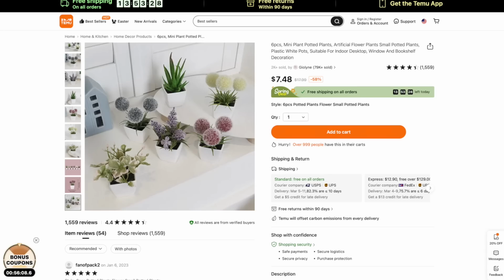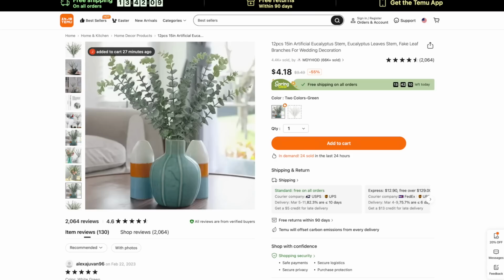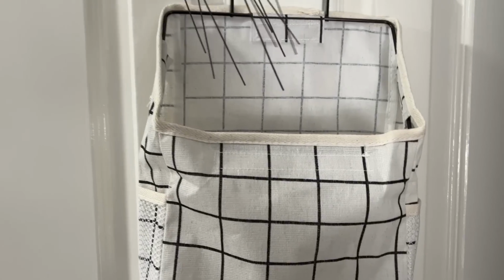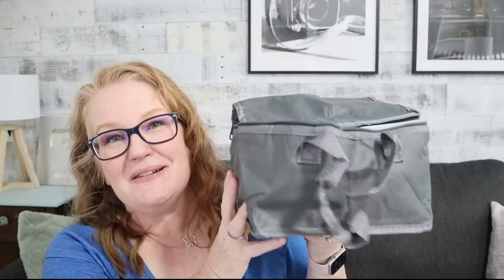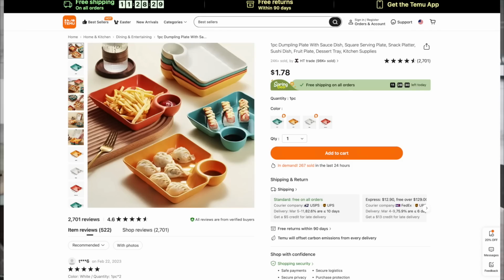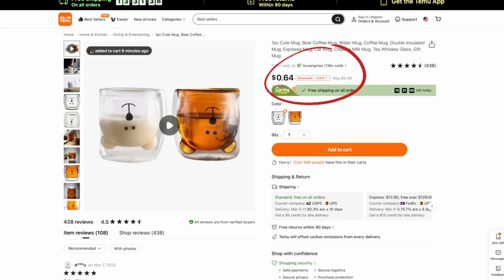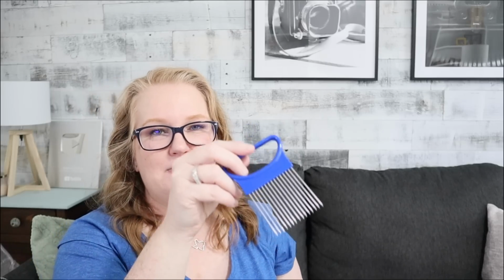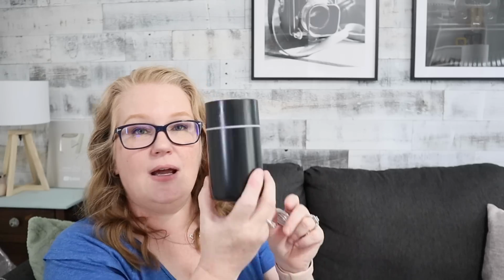⭐️ AMAZING BARGAINS on Craft Supplies, Home Decor, Kitchen & More! HUGE TEMU Haul! 🛍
Today, I am sharing a $500 Temu haul! Lots of cheap prices on craft supplies, home decor, organization and more!

A great online discount marketplace!  So many items from craft supplies to kitchen gadgets to home decor to electronics PLUS so much more!
What I picked from Temu:
1. 6pcs, Mini Plant Potted Plants $7.49💰
2. 1pc Artificial Flowers, Fake Peony Bouquet $2.09💰
3. 5pcs Artificial Tulip $0.79💰
4. 25.5inch Artificial Ginkgo Leaf $0.89💰
5. 12pcs 15in Artificial Eucalyptus Stem $3.69💰
6. 1pc 70.8in Artificial Eucalyptus Garland With Flowers $14.49💰
7. 1pc Indoor Decorative Vase $1.49💰
8. 6pcs 16.9inch Faux Pampas $3.99💰
9. 1pc LED Simulation Branch String Lights $3.99💰
10. 5pcs, Absorbent Non-stick Oil Dishwashing Cloth $1.99💰
11. 1pc Jacquard Throw Pillow Case $2.59💰
12. 1pc Fabric Storage Hanging Bag $4.99💰
13. 1pc Bathroom Shelf $3.49💰
14. 5pcs, 25*25cm/9.8*9.8inch Cleaning Towel $1.19💰
15. 1pc Portable Sealed Pill Storage Box $1.69💰
16. 1pc Portable Jewelry Box $5.39💰
17. Electric Lunch Box Food Heater $35.49💰
18. 1set Silicone Plate Utensil $7.99💰
19. Full Rose Gold Happy Birthday Party Supplies Set $0.79💰
20. 1pc Night Light, Cute Silicone Nursery Pear Lamp $17.99💰
21. 1pc 304 Stainless Steel Portable Multi-layer Bento Box $18.09💰
22. 1pc Avocado Tool $5.49💰
23. 1pc 360° Rotatable Adjustable Cleaning Mop $8.99💰
24. 1pc Stainless Steel Apple Cutter $1.69💰
25. 1pc, Stainless Steel Dumpling Mold, Dumpling Maker $1.29💰
26. Olive Oil Dispenser Bottle Oil Sprayer Dispenser Vinegar Sprayer Dressing Spray Portable $4.89💰
27. 30pcs Mini Cookie Cutter Mold $6.49💰
28. 1pc, Multifunctional 2-in-1 Egg Cutter, Random Color $1.69💰
29. 1pc, 11"*2.4" Meat Cutter, Bibimbap, Stirring, Grinding, Mashing $2.39💰
30. 1pc Kitchen Pot Lid Rack $1.09💰
31. 1pc, Onion Slicer, Random Color $0.39💰
32. 1pc Multifunctional Kitchen 6-Hook Organizer, Wall Mounted For Kitchen $1.69💰
33. 1pc 230ml Portable LED Cordless Mini Air Humidifier $4.69💰
34. Kitchen Storage Supplies $3.19💰
35. 6.6/16.4/32.8Ft Christmas Decoration Strip Light $3.99💰
36. 1pc Refrigerator Deodorant $2.49💰
37. 1pc Acrylic Multi Layer Display Riser Stand With Wood Panel For Display $9.49💰
38. 1pc 23.67oz/700ml Independent Tea Storage Fruit Cup $3.39💰
39. 1pc U-shaped Non-stick Cookie Tin, Baguette Tin, Cranberry Cookie Tin $4.99💰
40. 100pcs Disposable Non-slip Finger Cover, Fingertips Protector, Fingertips Gloves $1.29💰
41.  Calming Plush Pet Cushion Sofa, Pet Bed,Fluffy Pillow Nest For Cats, Small Dogs And Medium Dogs $7.89💰